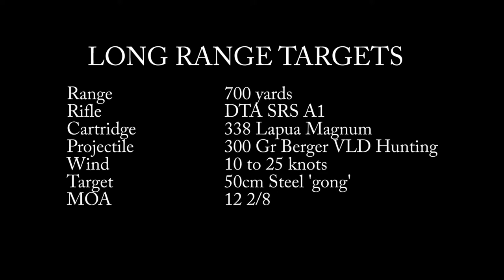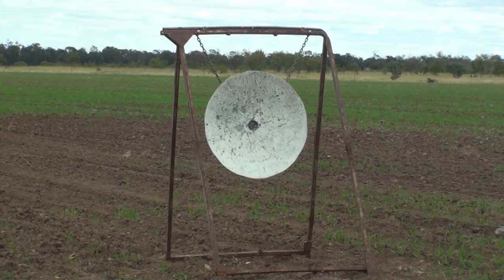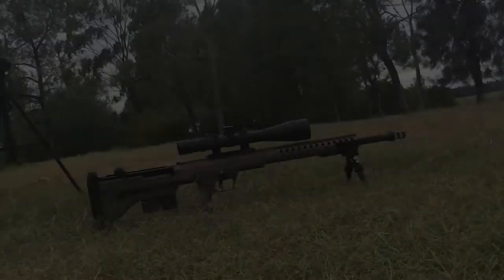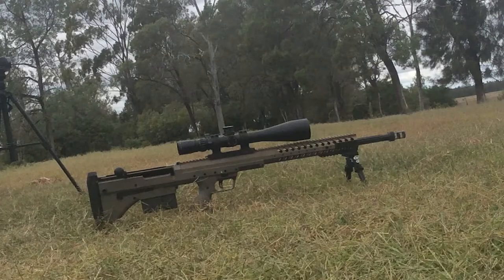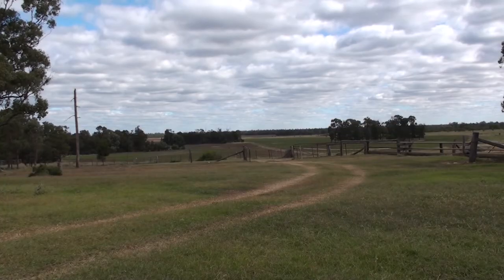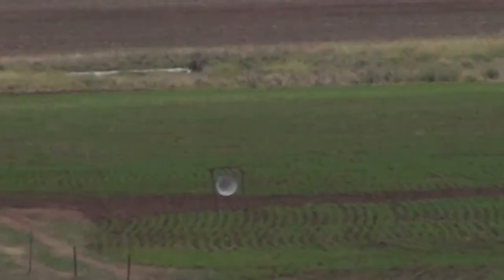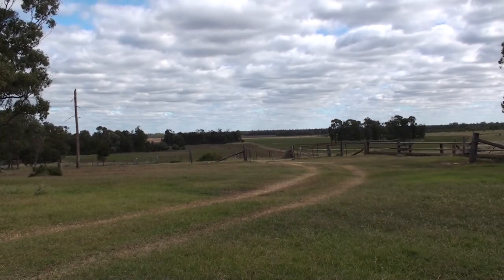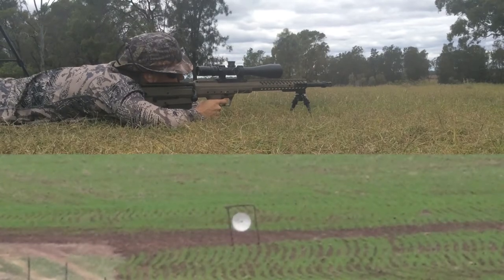700 yard Target shooting DTA SRS A1 338 Lapua Magnum